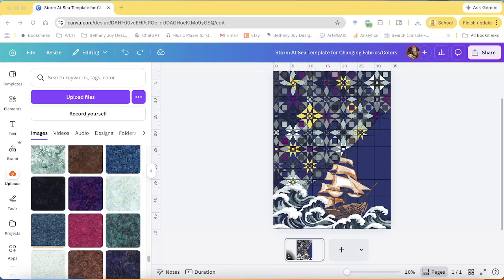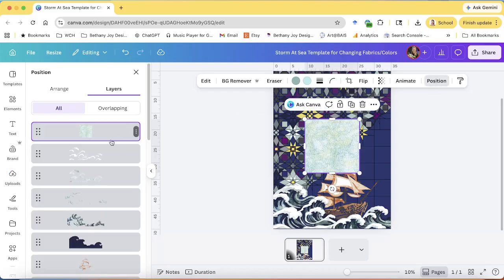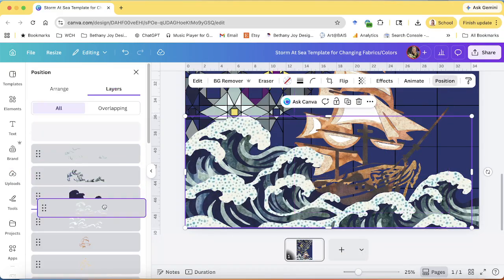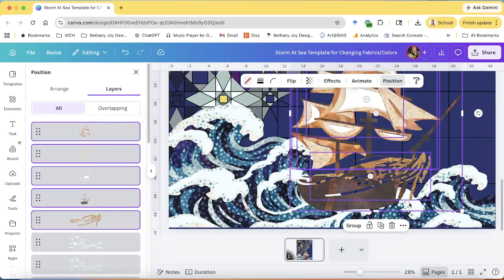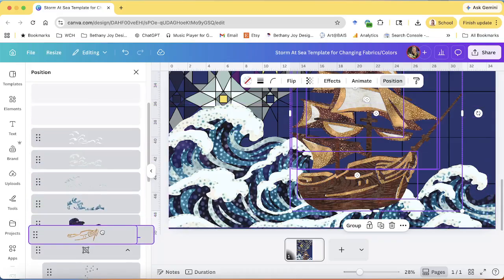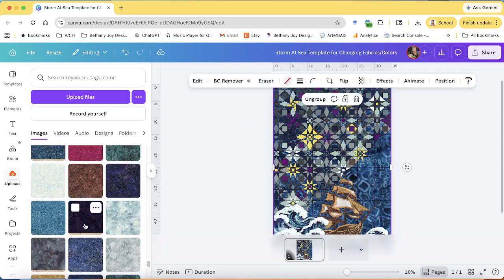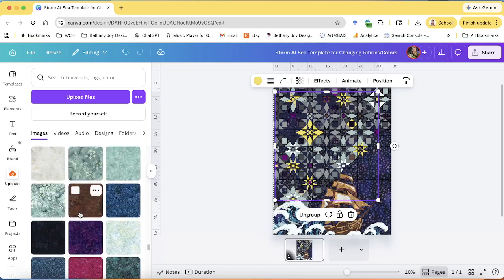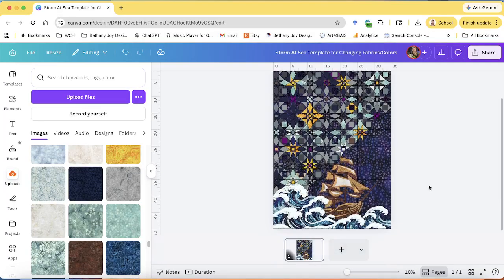Quilt Planning Made Easy | How to Edit Your Canva Fabric Template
In this video, I’ll show you exactly how to use the Canva template included with your quilt pattern to plan your fabrics and colors before you start cutting.

Being able to visualize your quilt ahead of time is a game-changer—this template lets you swap out colors, test different fabric combinations, and make confident design decisions before you ever touch your fabric.

✨ In this video, you’ll learn:
• How to open and access your Canva template
• How to change colors and fabrics in each section of the quilt
• Tips for creating balanced and cohesive color palettes
• How to experiment with multiple versions of your design

This tool is especially helpful for complex quilts, where planning ahead can save time, fabric, and frustration.

🧵 This template is included with the Storm at Sea quilt pattern.